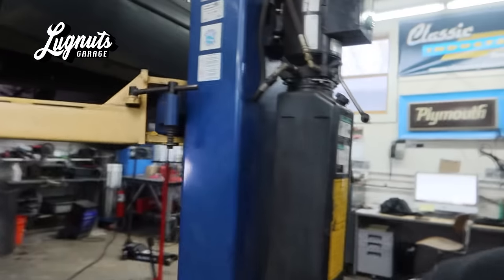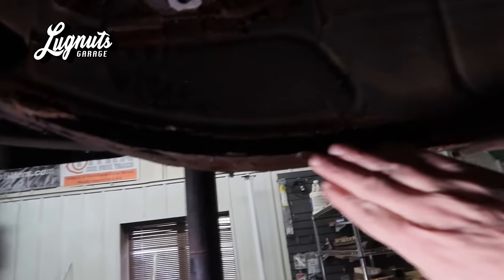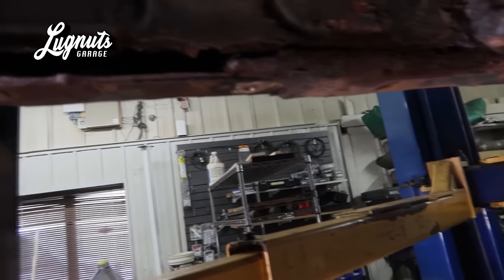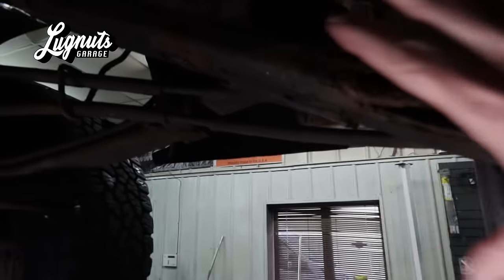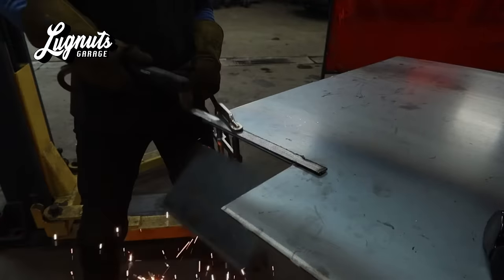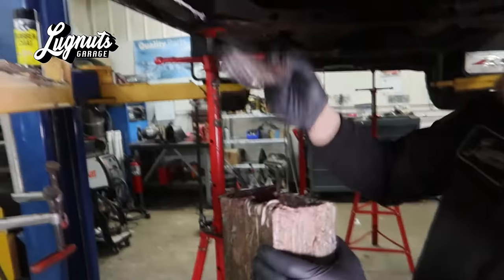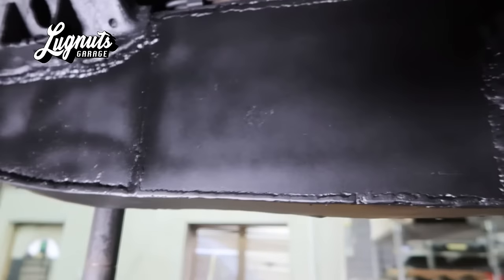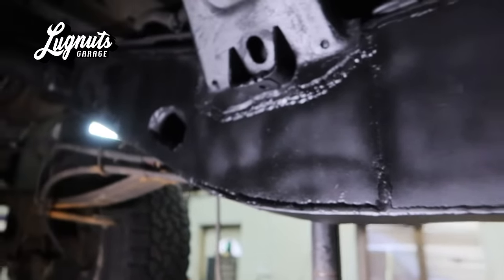Lugnuts Garage Frame Rust Repair 60 Sec Ad